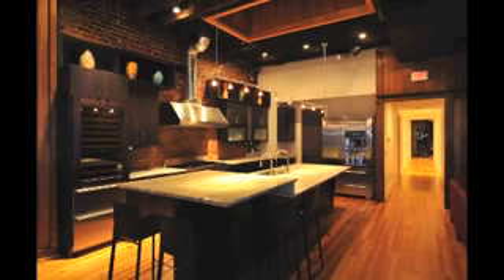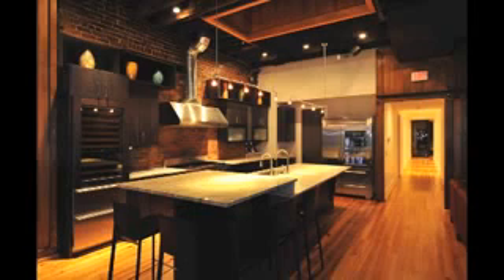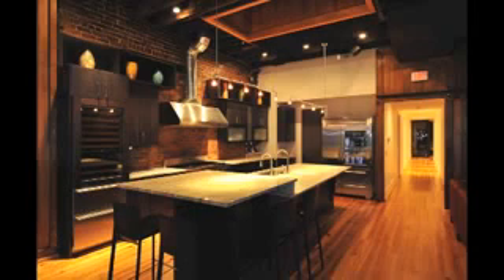ASMR Kitchen Cooking Role Play Transfer Video